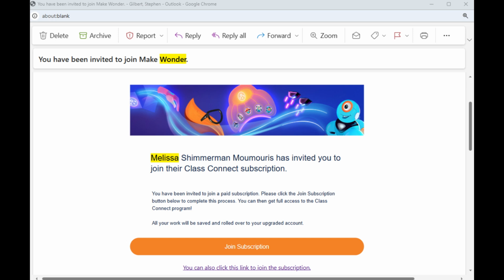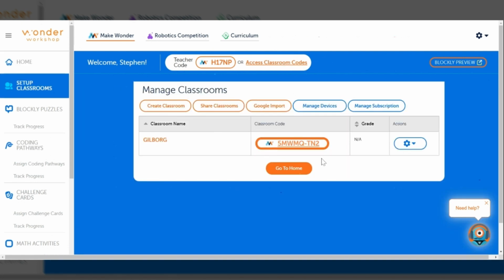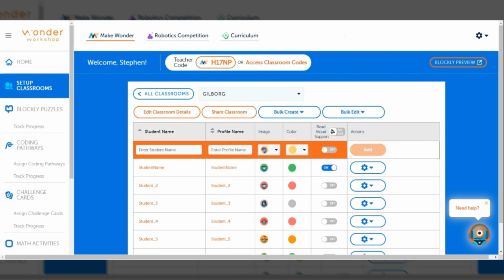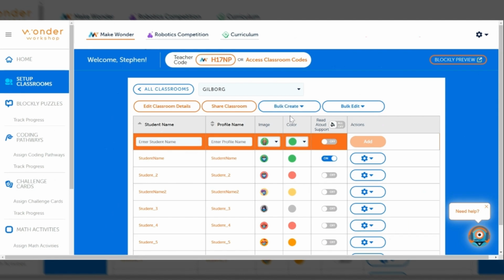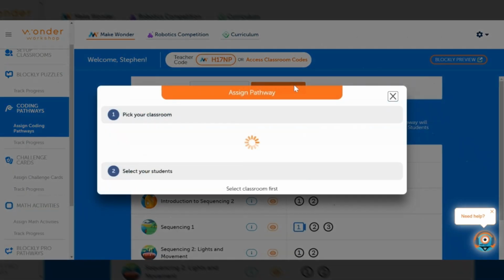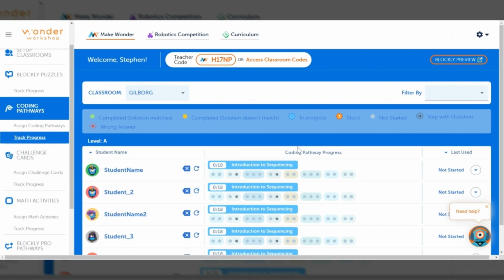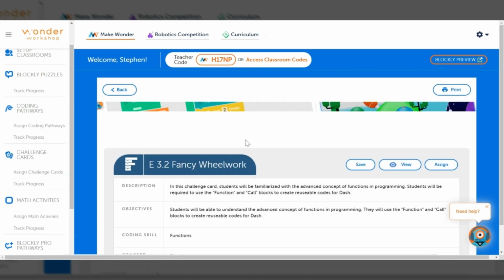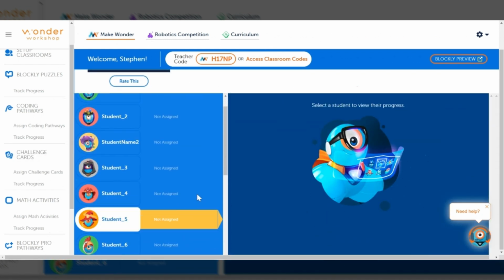Screencast Dash Virtual Robotics Student Roster